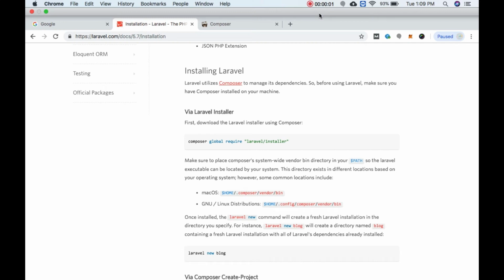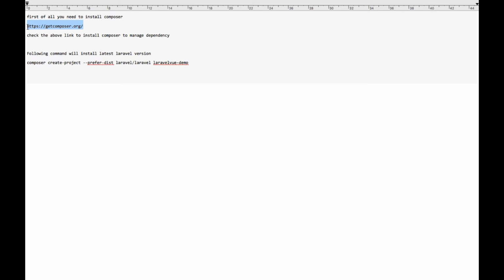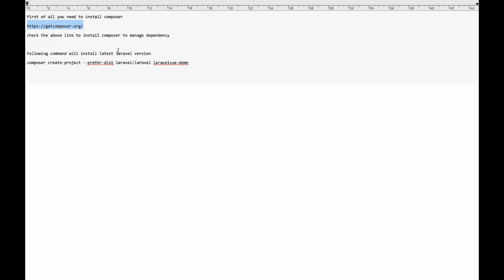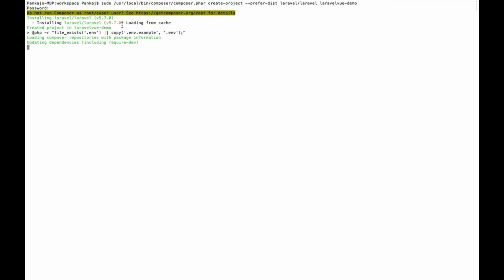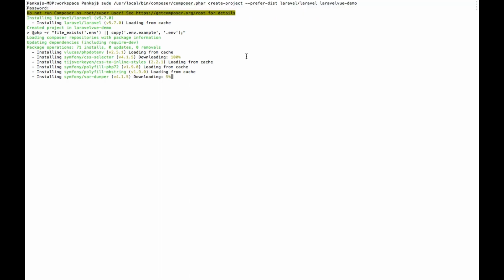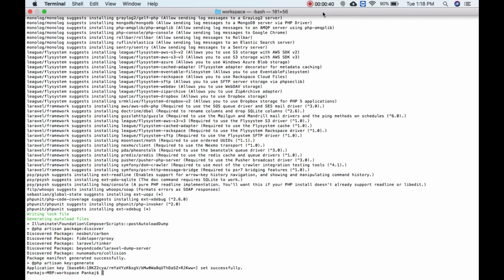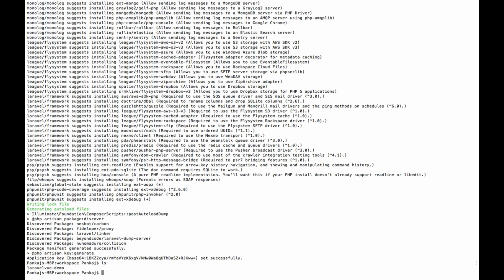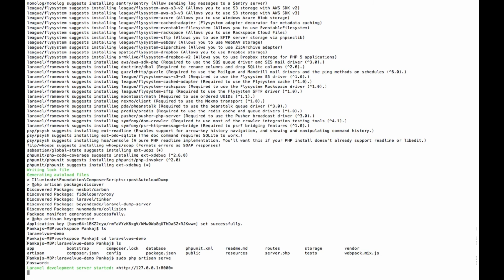Full Stack Vue.js and Laravel - Part 1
In this video , I tried to install latest laravel with the help of composer.Composer is dependency manager which take care of the dependency and is easy to use.
Before installing laravel, you need to install composer on your local machine globally.I am sharing link to install composer below-
Command to install laravel latest version on your local machine.

composer create-project --prefer-dist laravel/laravel [project name]